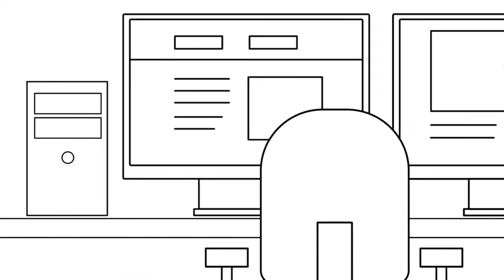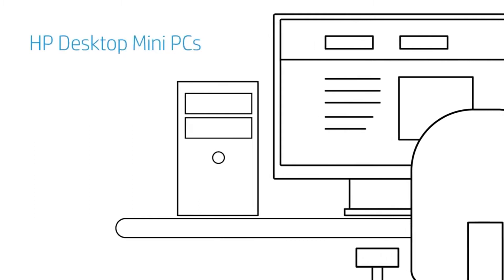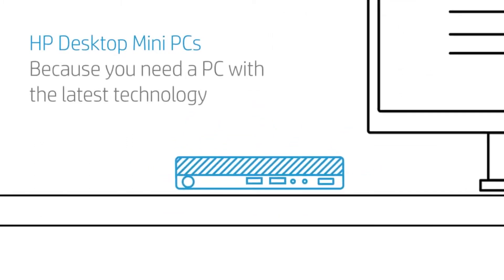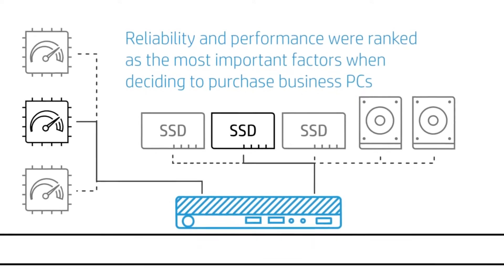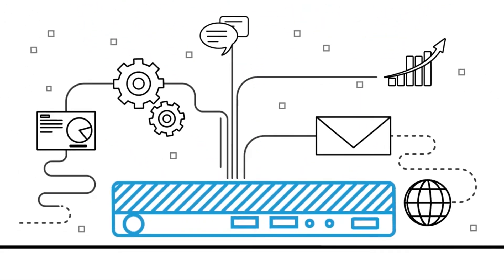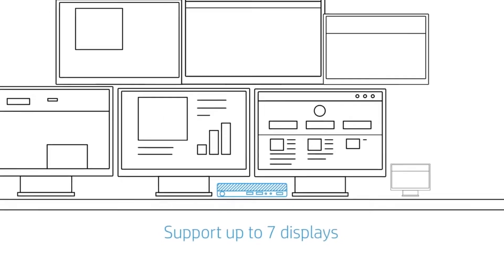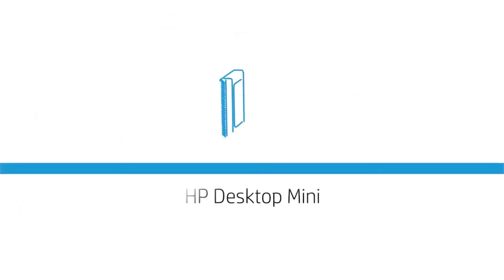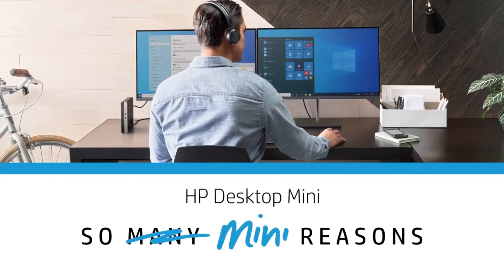EBM | So Mini Reasons: Performance | HP Business Desktops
There are so many reasons to choose HP Desktop Mini, performance is just one of them. Don’t sacrifice performance for versatility. HP Desktop Mini PCs fit all the power and speed you need in a form factor about a quarter of the size of standard towers. So MINI Reasons | HP Desktop Mini